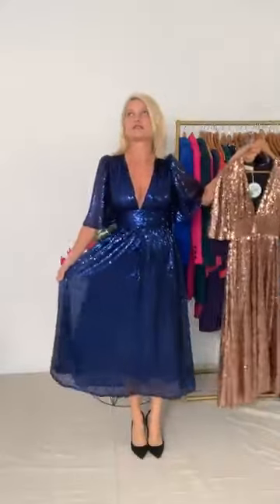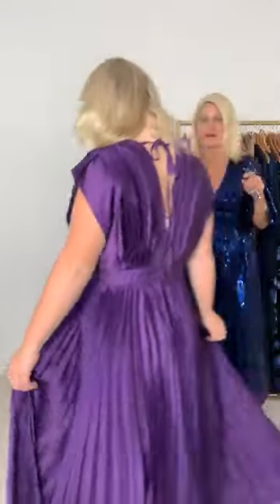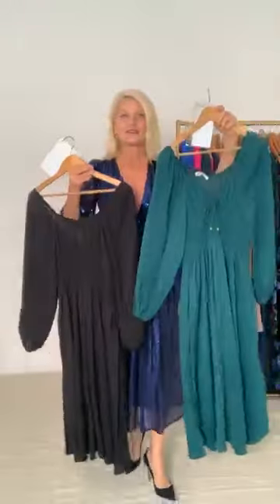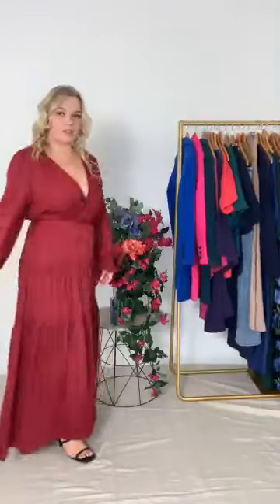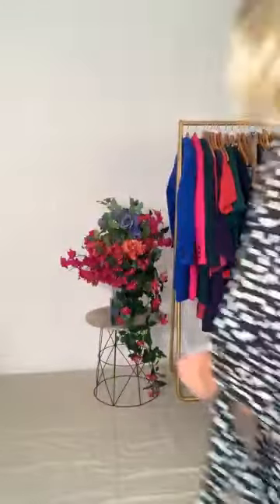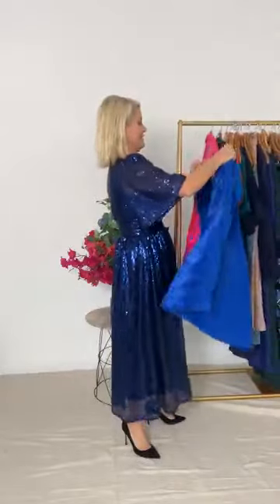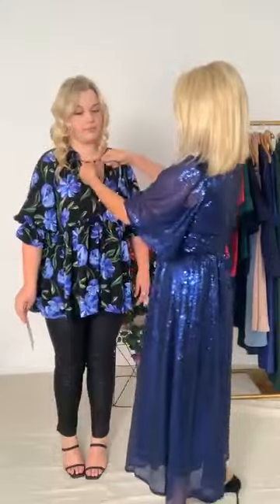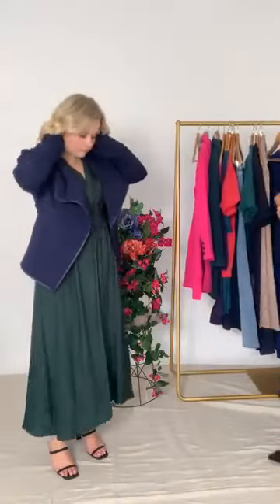Fortnightly Live: Episode 37 - Winter & Party New Arrivals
Join us for our fortnightly live, as we share our latest arrivals alongside styling tips and tricks.